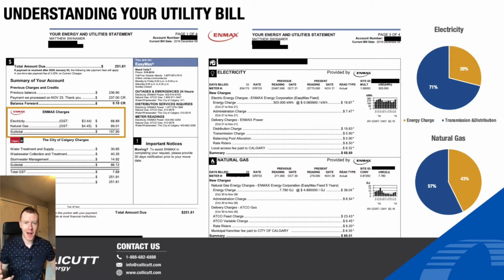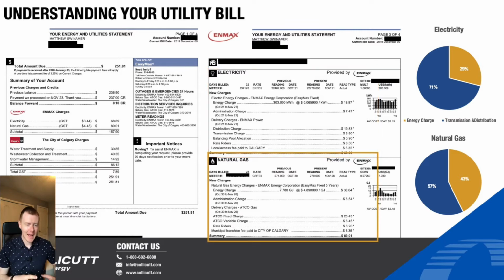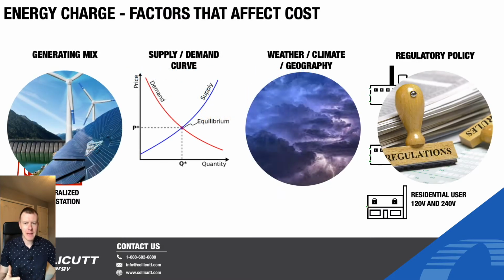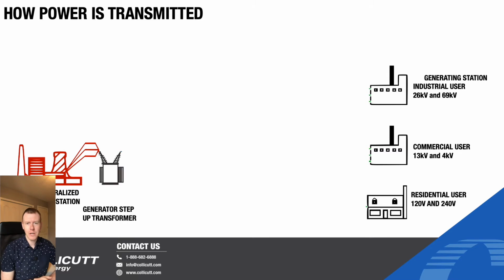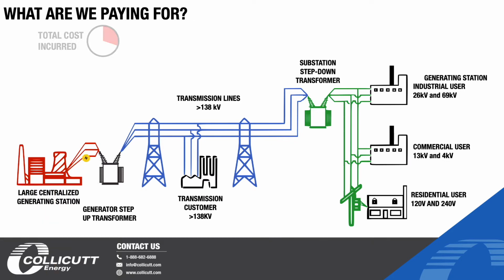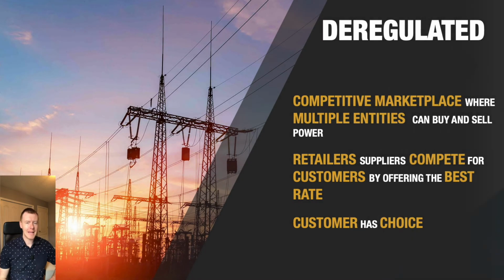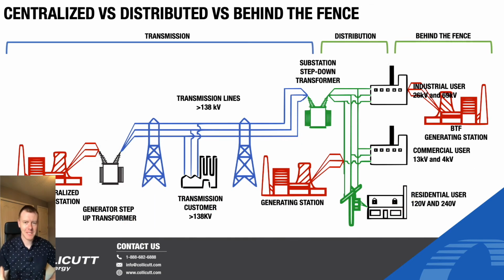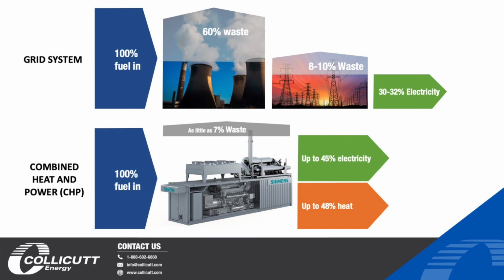S2:E4 Power Markets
Power Markets
This is the fourth episode in this series called ‘Understanding Power’.

This episode’s topic is all about understanding the cost of your utility bills.

after evaluating your utility bill, it quickly becomes clear that there are two major factors or two primary categories of costs:

Energy Charge.
The cost of the Transmission and Distribution (T&D)
Energy Charge:
The energy charge is effectively the cost cost of energy that is consumed at our facility, house or industrial application

What affects the Energy Charge?
Some of the major factors that play into that into the energy charge are as follows:

the types of generation mechanisms within your jurisdiction: Some are cheaper, some are more expensive.
The supply and demand curve: do we have a lot of supply and not a whole lot of demand, that will bring price down, if it’s the opposite, you’re going to see prices rise to incentivize power generation increase.
Weather, climate, geography: those play a huge role.
Regulatory policy
Transmission Charge
Second aspect is the cost of transmission and what are we paying for that. Simply put, we’re paying for the cost of getting those electrons from the centralized generation facilities right through to our final end use customer location, whether that’s your house, office or large industrial facility.

The rates and cost of power transmission does vary depending on the facility and rate that your specific utility charges (or is regulated and allowed to charge)

How does Power Transmission Work?
Most jurisdictions have large centralized generation plants, typically on the transmission side, and large volumes of loads on the distribution side of the system.

Transmission System
As mentioned, in most jurisdictions the majority of power generation is supplied by large centralized systems that uses the transmission system to transfer the load to a large volume of customers spread out geographically.

As such, the transmission system operates at high voltage so that large volumes of power can be transmitted with minimal line loss (Power loss) from the generation systems to the eventual load.

Typically there is minimal load (or customers) on the transmission side but there are rare occasions where facilities tie into the transmission system.

Distribution System
The distribution system operates at reduced voltage allowing safe and reliable transportation of power within urban and city environments. Distribution can range from as high as 26 kV and down to 120V.

The majority of the grid’s load is typically on the distribution system.

Regulated vs De-regulated Power Markets
Some jurisdictions operate their power infrastructure under a regulated style, while some are de-regulated.

So what is a regulated environment?
In a regulated power market, a single entity or organization owns and operates everything. From the generation capacity, to the meter on your house or facility, that single entity oversees everything. So typically, the utility is the monopoly, you really don’t have any choice and the utility sets the rates. You really have no option.

So what is a de-regulated environment?
A de-regulated market is a competitive marketplace, where multiple entities can buy and sell power. So on the on the generation side, you have multiple power generators that are competing to provide power at the cheapest rate, and then on the customer side, you have retailers who are competing for customers by offering the best rates. So what this allows is a customer to have a choice in whom they are going to get power from and that choice can be based on, on cost, sustainability to other specific criteria to that customer; that’s one of the benefits of a deregulated power market.

Centralized vs Decentralized vs Behind-the-fence generation
So one of the last things I want to speak to is the concept of centralized power generation vs distributed power generation vs behind the fence (BTF) generation.

Centralized Power Generation
As mentioned above, most power generation is usually done at large centralized facilities. The economies of scale typically allow this power generation to be cost-effective. Additionally with the ability to be on the transmission side, large volumes of power can be transmitted easily.

Distributed Power Generation
We are starting to see a move to distributed generation, where we’re placing generation closer to the point of load and on the distribution side of the transmissions system. By doing this, we reduce the amount of capital required to transmit power and we increase the reliability and resiliency of the grid

Behind-The-Fence Power Generation
The last is Behind-The-Fence (BTF) generation. We can actually reduce our transmission costs, reduce our utility bill by generating our own power. If you’re a large industrial customer, there’s huge incentives for you to generate your own power.